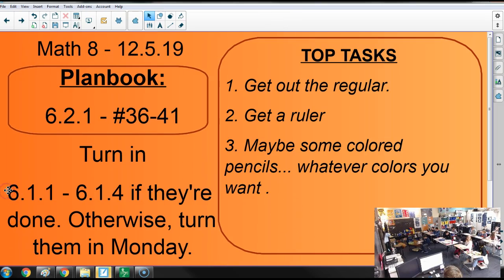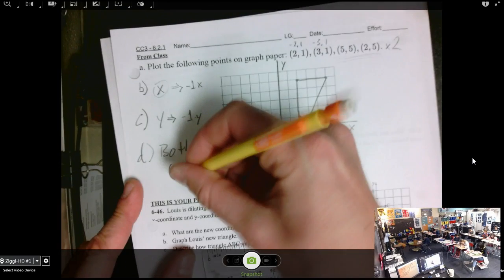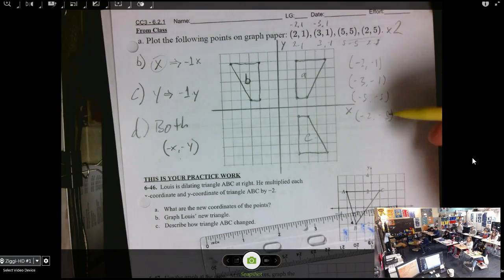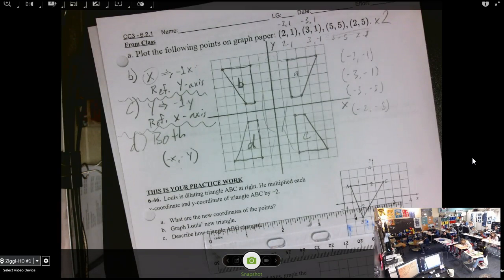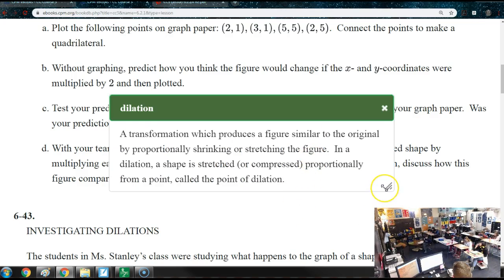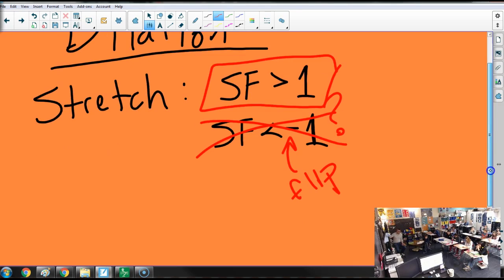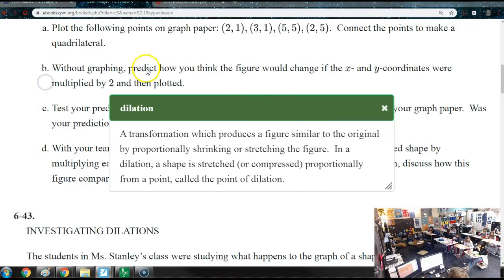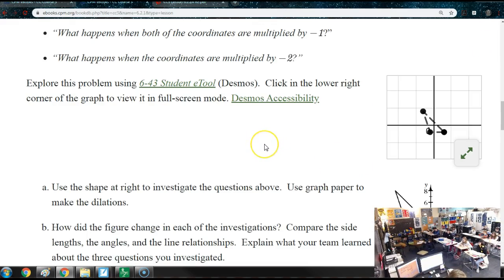12.6.19 - CC3 6.2.1 - Multiplication and Dilation